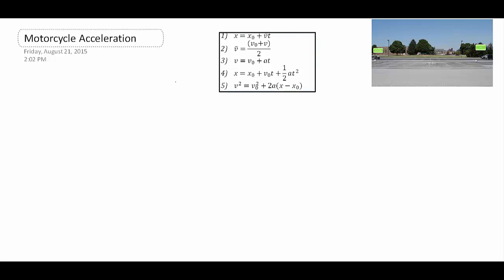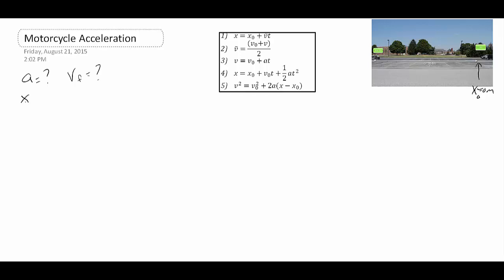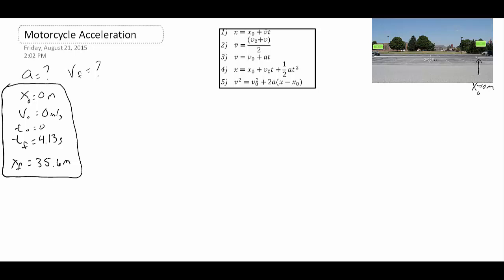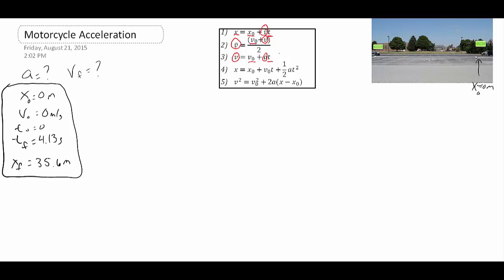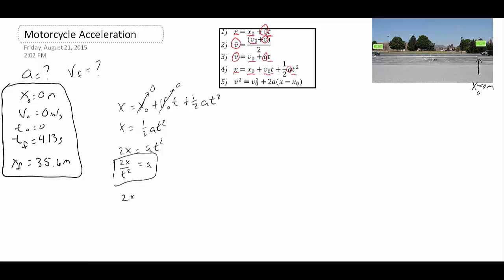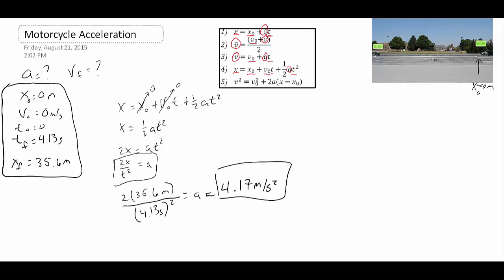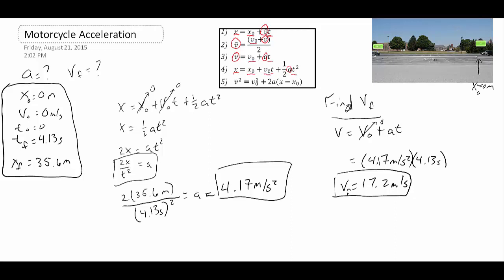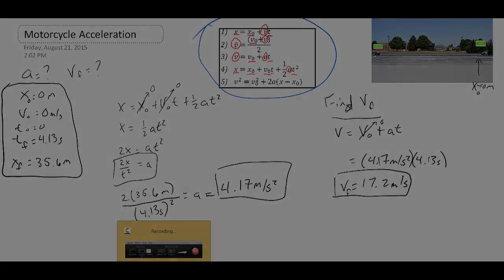Motorcycle Acceleration Example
Where I put my life and limb at risk for a 30 second video...

There is a small mistake in this video. Can you find it?